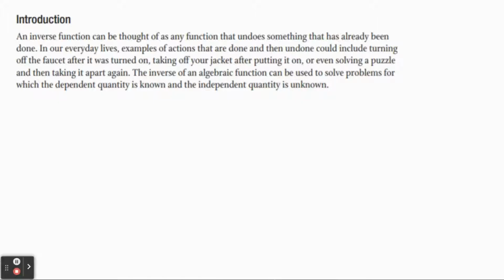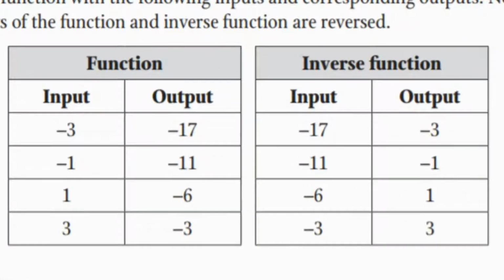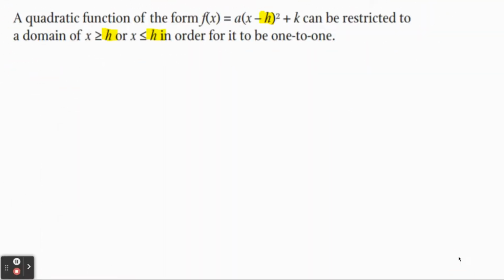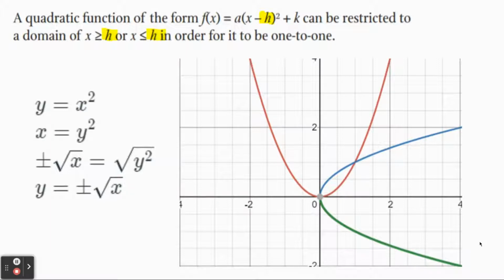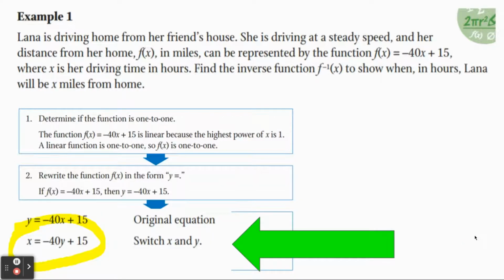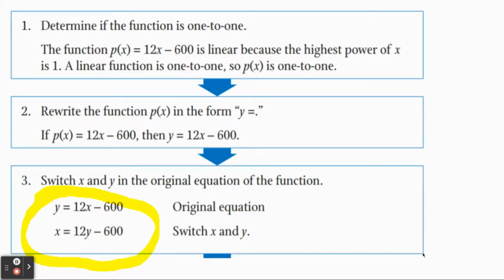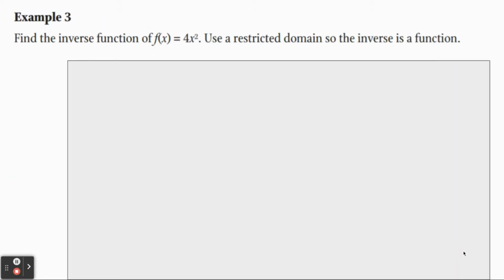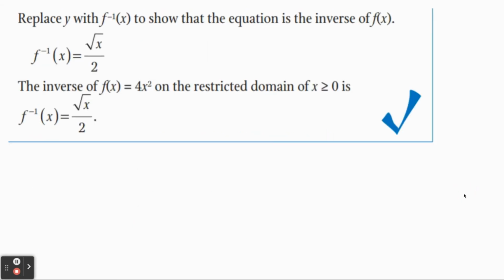Math II - 2.7.1